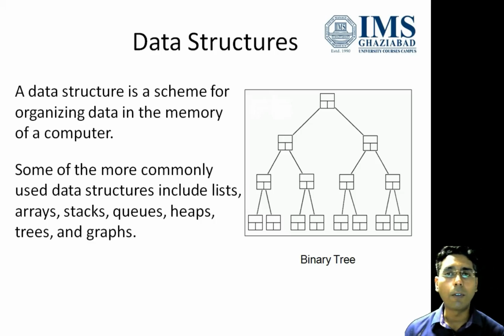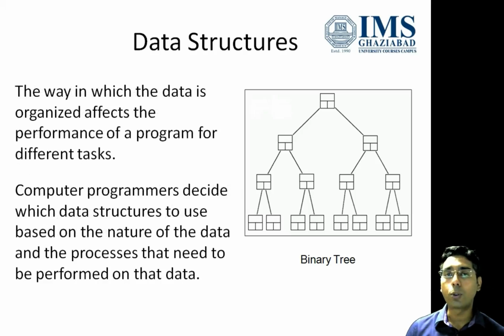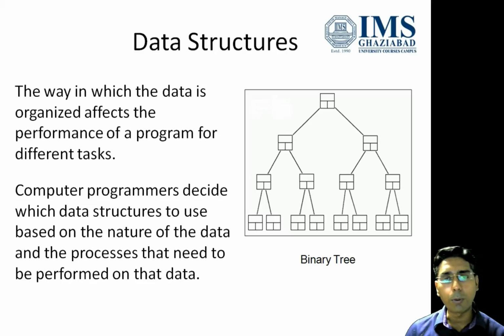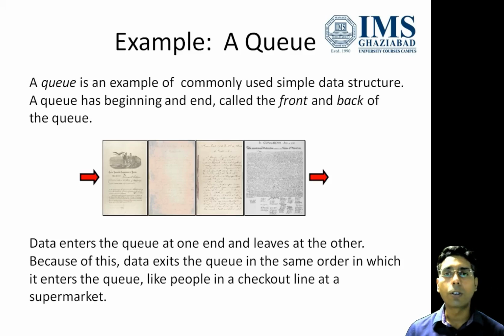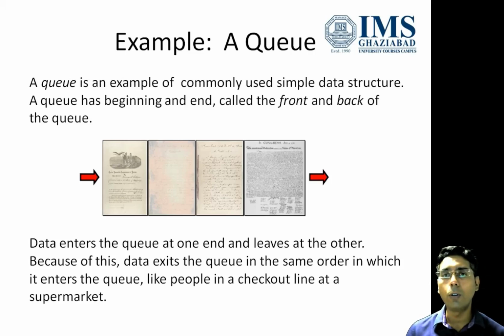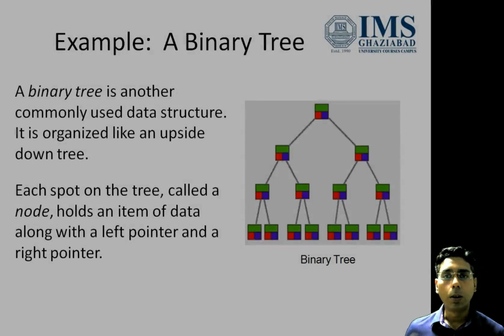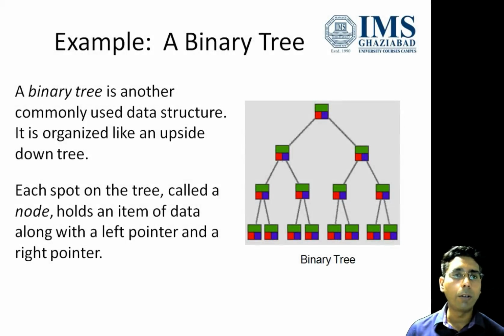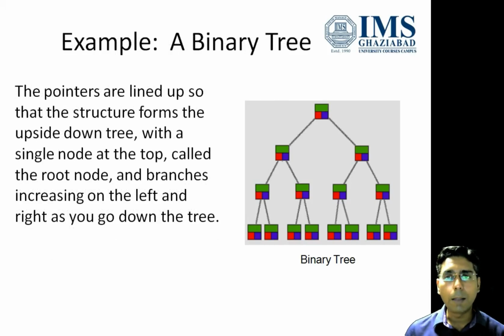INTRODUCTION - DATA STRUCTURE